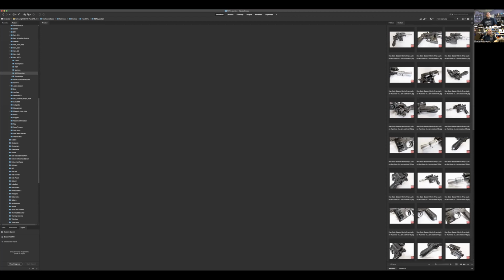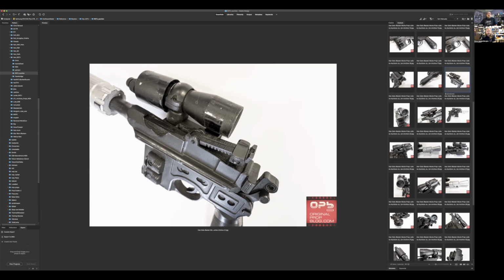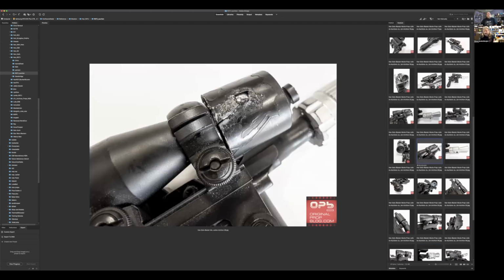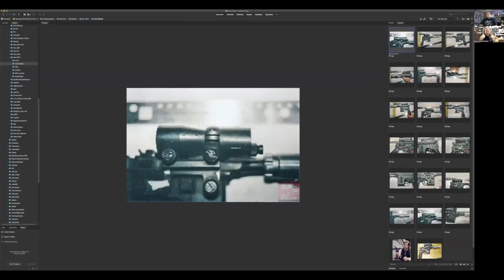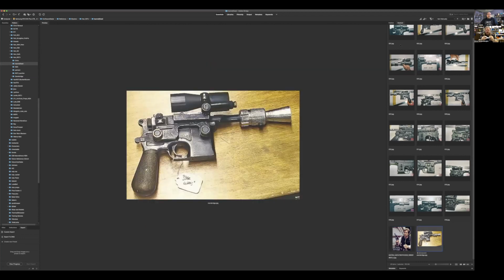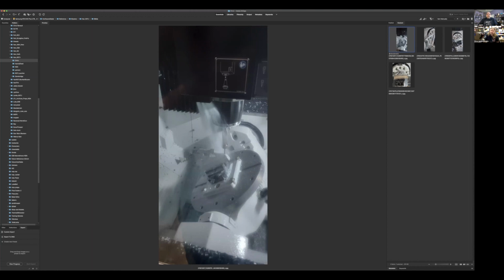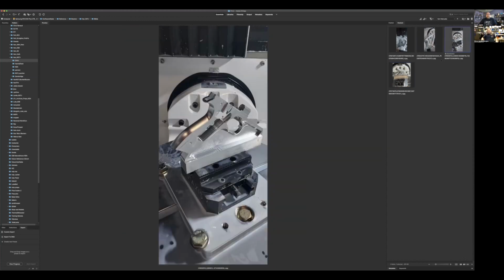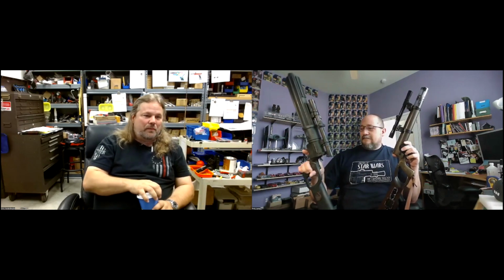Blaster Talk with Field Marshall: ROTJ Scopes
In this episode we talk about the ROTJ Scopes. Watch the following video for all the details: